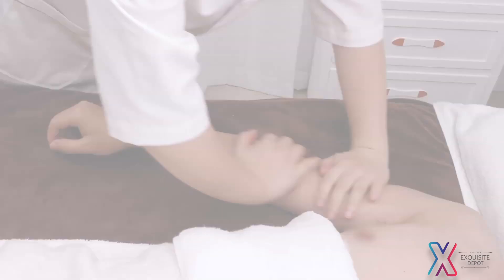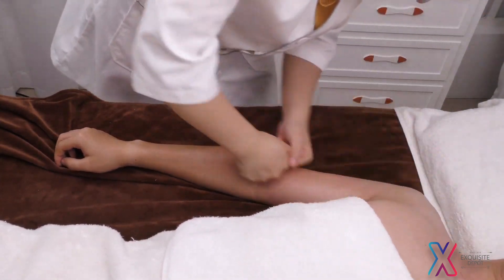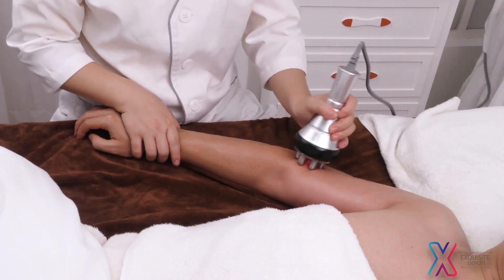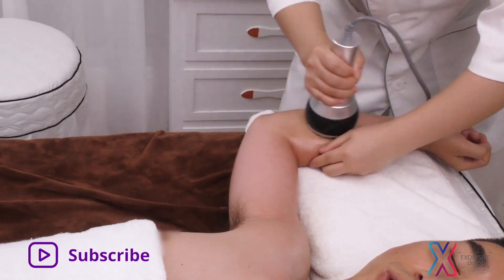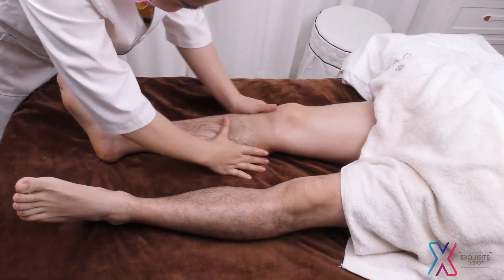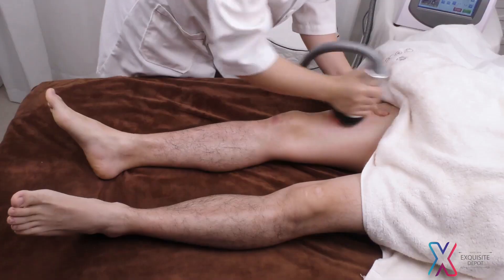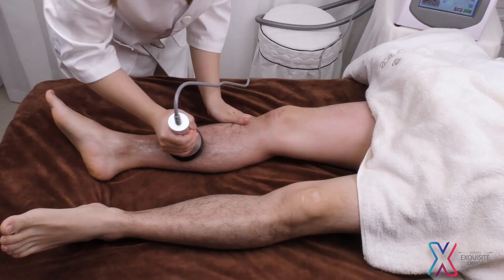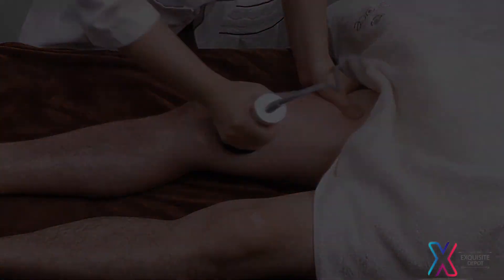5 In 1 Machine for Arms + Legs | Vacuum Cavitation Bipolar Three Pole Multipolar RF Weight Slimming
About Us

Our channel is all about beauty enhancement. Radio Frequency, Cavitation RF Machine, Cryolopisis, Dermabrasion, Hydro Dermabrasion and more! We cover things such as How-To, Beauty, Health, and more.

Get updates or reach out to Get updates on our Social!

ED-WL-9392